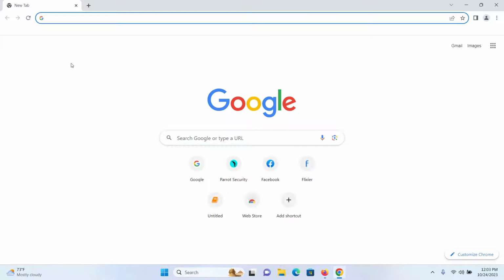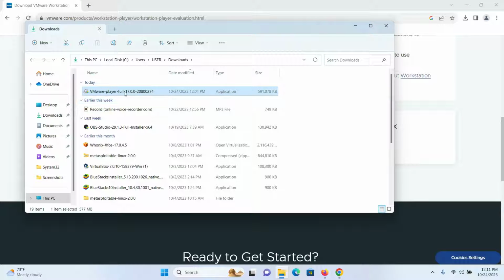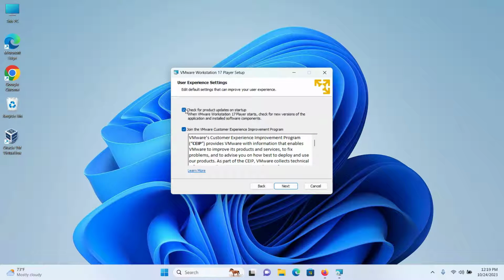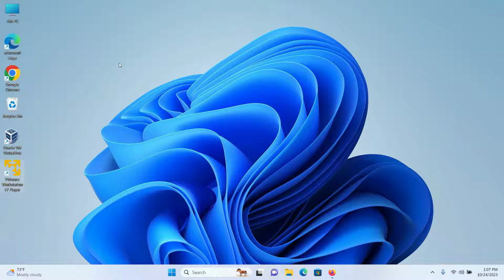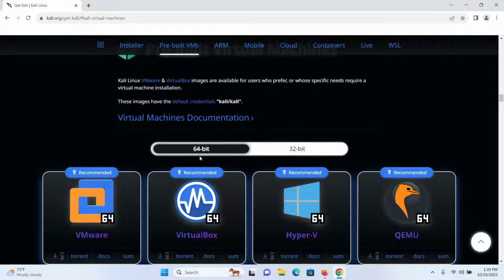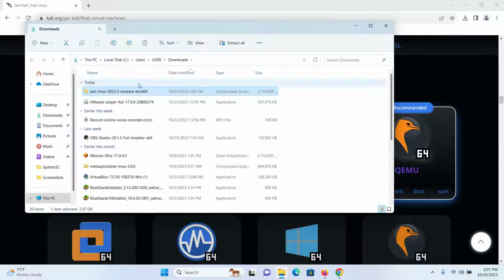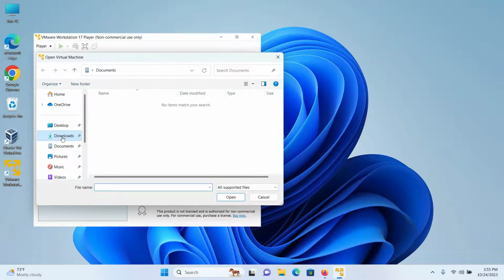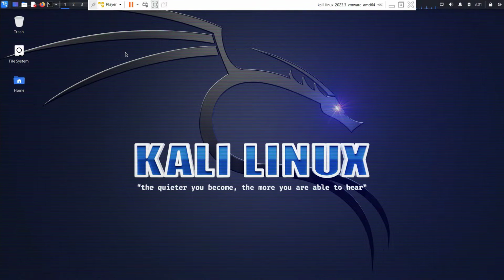How to Install Kali Linux on VMware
🆓 Completely free

Welcome to our step-by-step guide on installing Kali Linux on VMware! If you're interested in learning how to set up one of the most powerful and versatile penetration testing and ethical hacking platforms, you've come to the right place.

In this video, we'll walk you through the entire installation process, making it easy for beginners and informative for those looking to refresh their skills. Whether you're a cybersecurity enthusiast, a student, or a professional looking to enhance your knowledge, this tutorial is tailored to your needs.

By the end of this tutorial, you'll have a fully functional Kali Linux virtual machine on your system, ready for your cybersecurity adventures.